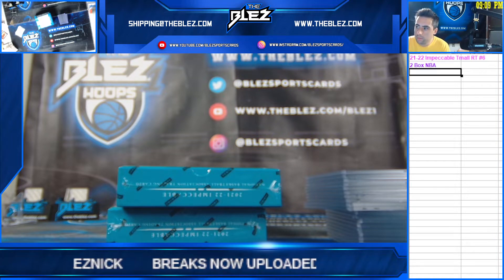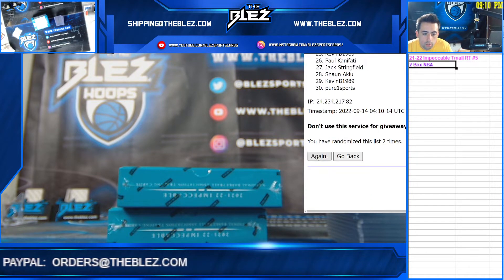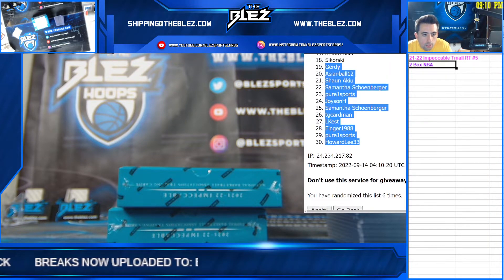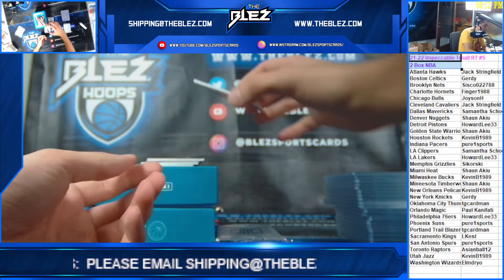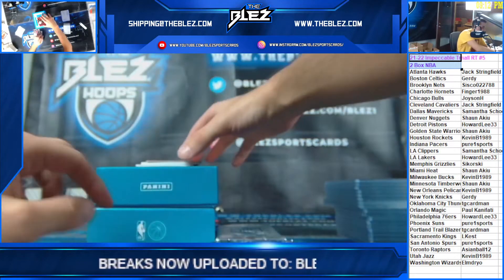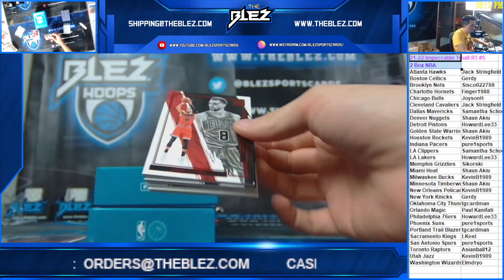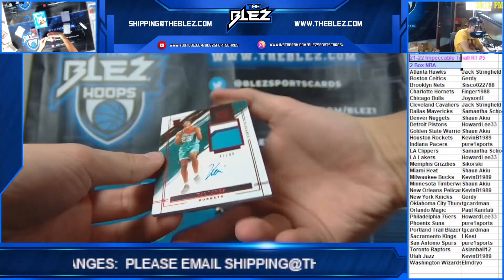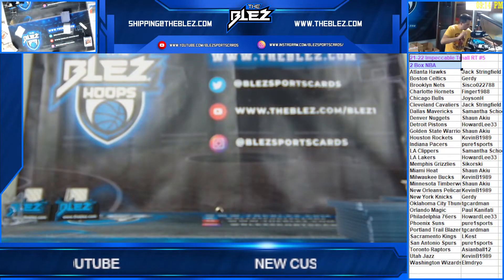2021 22 Panini Impeccable Tmall 2 Box RT #5